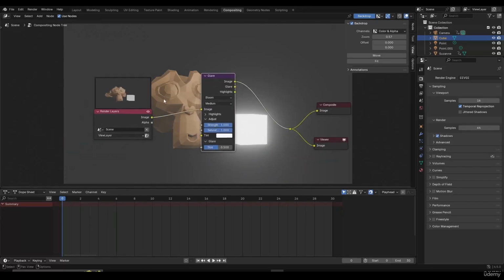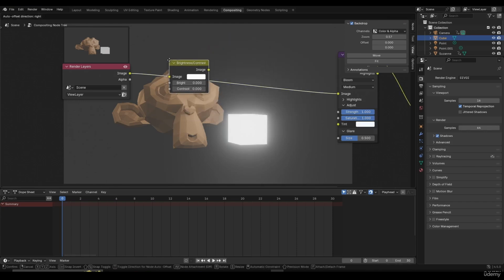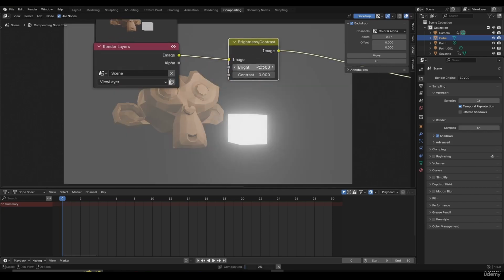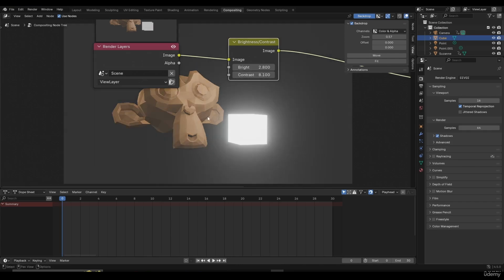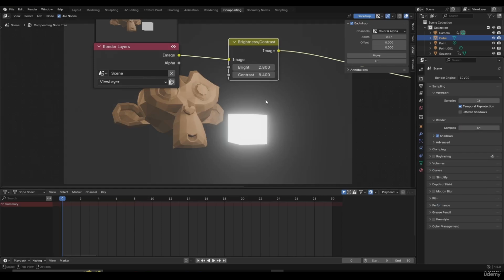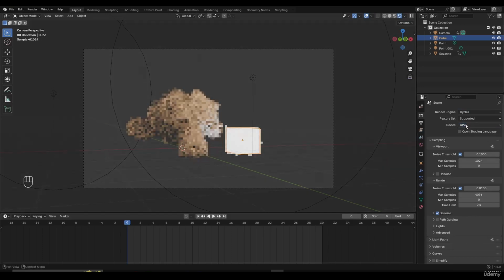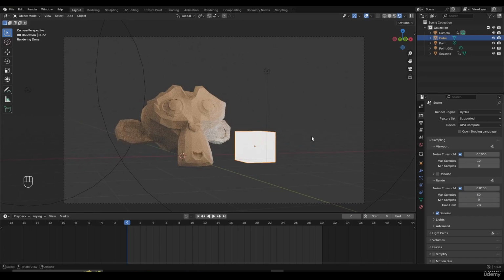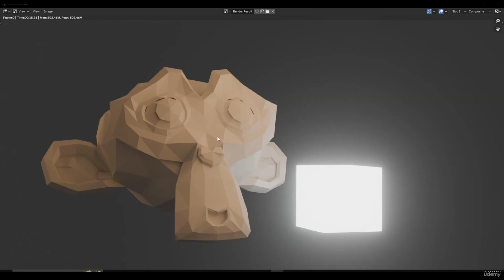Creating Minecraft 3d model and animation in Blender ep 41